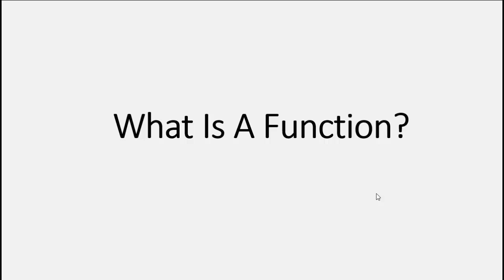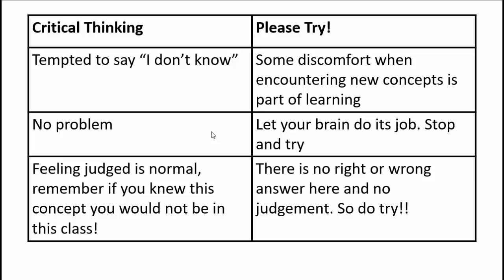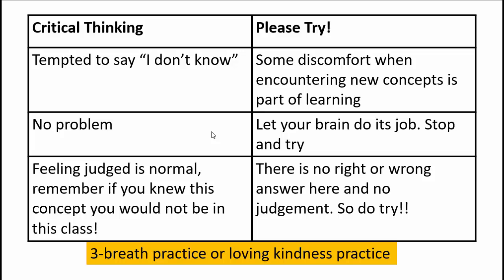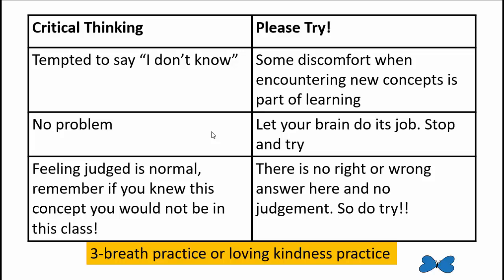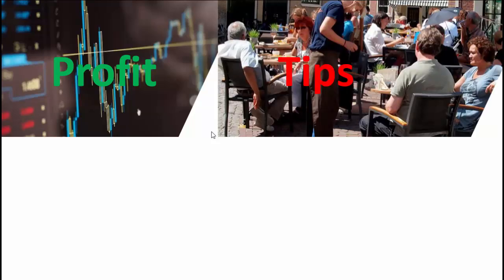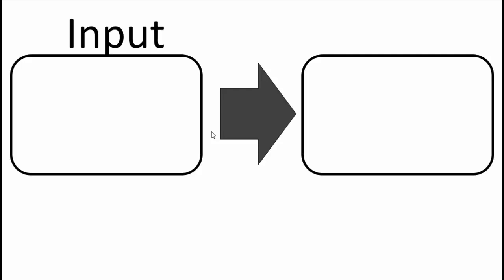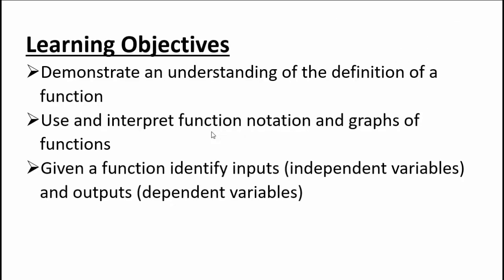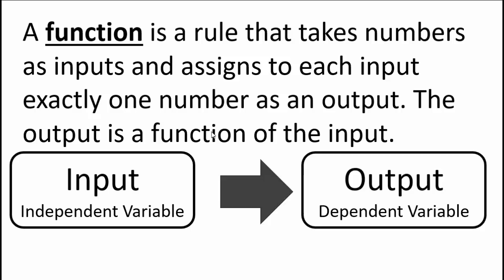what is a function part 1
Introduction to Functions Part 1